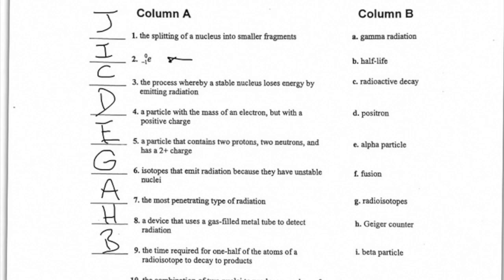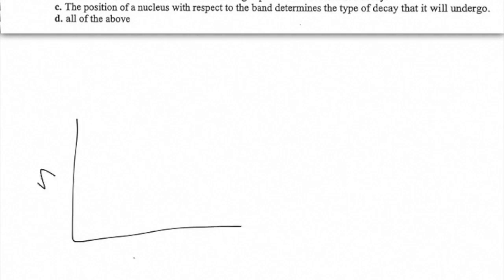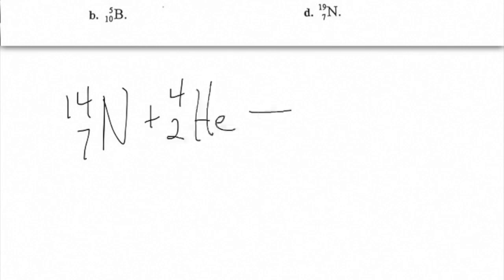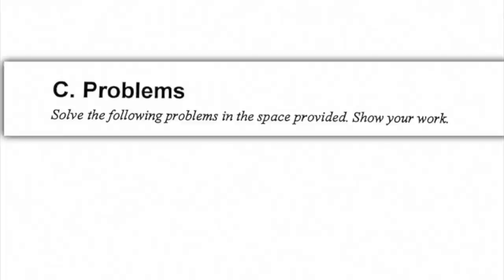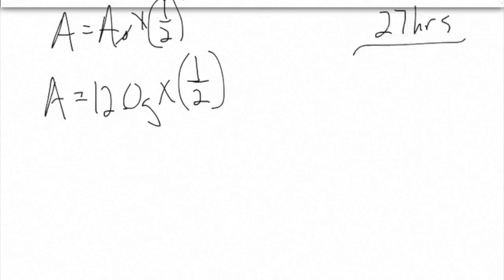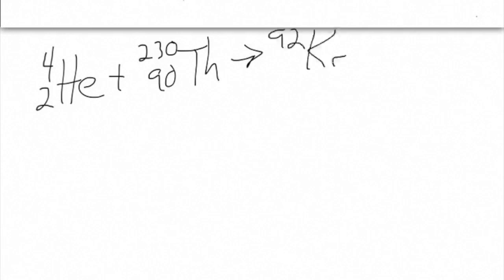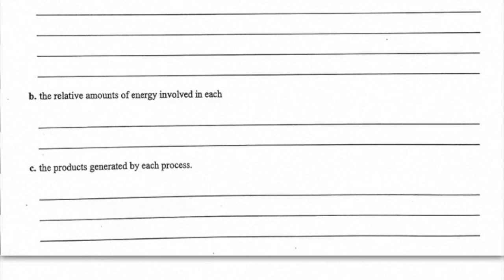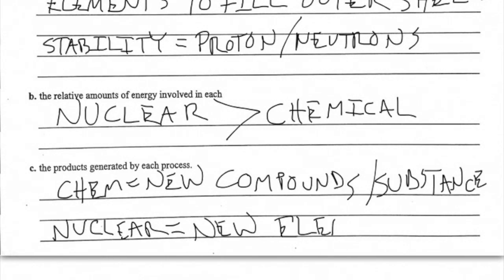H2 Nuclear Chemistry Review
Practice Test Review